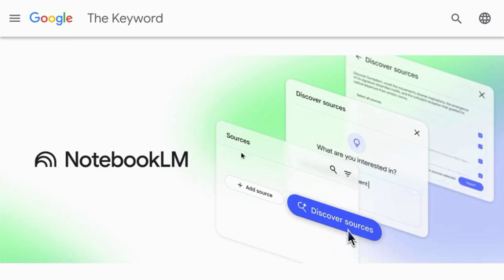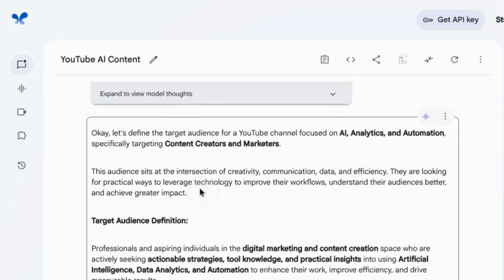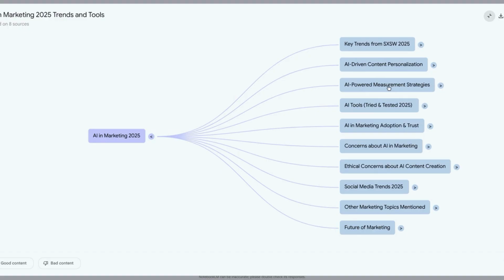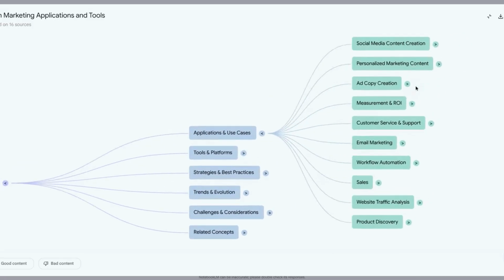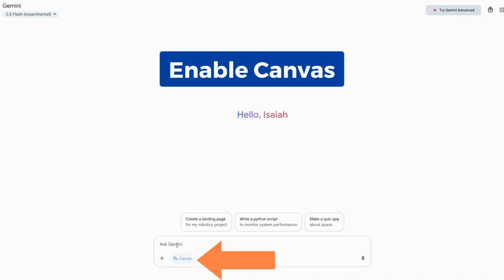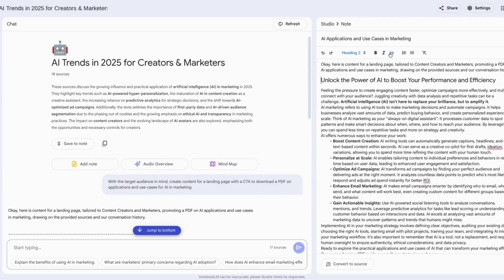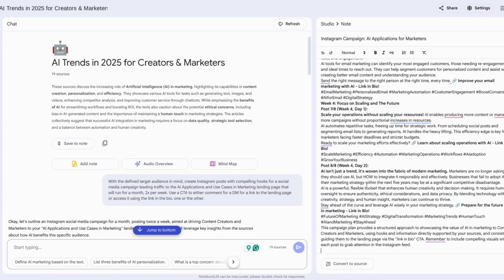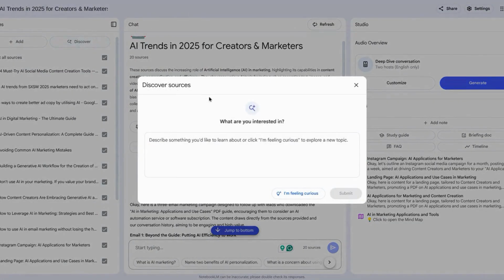NotebookLM’s Discover Sources: 10X Your Research & Content Process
NotebookLM’s Discover Sources feature is transforming the way you create content by streamlining the research and ideation process for marketing assets like landing pages, social media posts, and email marketing copy. With Discover Sources, you can describe a research/marketing topic or campaign objective, and NotebookLM will instantly gather and summarize a curated list of relevant web sources. This curated research can be imported directly into a notebook, providing you with authoritative, up-to-date information and inspiration to fuel your content and research.

00:00 Discovering Sources for NotebookLM with Gemini
02:50 Creating Mindmaps of Your Sources
04:13 Discovering & Adding More Sources
05:27 Creating & Designing Landing Page Content
08:15 Creating Content for Marketing Campaigns
10:17 Creating Content for Email Marketing Campaigns

By leveraging Discover Sources, marketers can quickly access summaries and annotated explanations for each recommended source, which helps in understanding trends, audience preferences, and competitor strategies. This efficiency allows teams to focus on crafting creative, data-driven marketing messages instead of spending excessive time on manual research. The ability to import multiple sources-including articles, reports, and multimedia-into NotebookLM means that marketing content can be tailored to reflect the latest industry insights and best practices, ensuring campaigns remain relevant and impactful.

NotebookLM’s integration of Discover Sources is especially valuable for generating social media posts and email marketing copy. Marketers can use the tool to extract key quotes, statistics, and narratives from reputable sources, which can be repurposed into engaging social content or persuasive email campaigns. The platform’s retrieval-augmented generation (RAG) system enables users to ask questions about their imported sources, chat with the AI to refine messaging, and maintain a consistent brand voice across all materials. This capability not only enhances the authenticity and authority of marketing content but also helps teams quickly adapt to new trends or feedback.

Furthermore, Discover Sources supports marketing teams in building comprehensive content calendars and campaign briefs by centralizing all relevant research and references in one place. The seamless workflow-from discovering and importing sources to drafting and editing content-empowers marketers to stay organized and agile. As a result, NotebookLM’s Discover Sources feature can serve as an indispensable tool for marketing professionals seeking to produce high-quality, research-backed content efficiently and at scale.